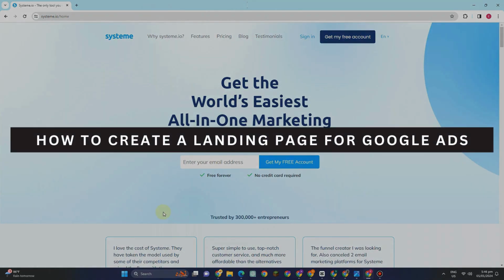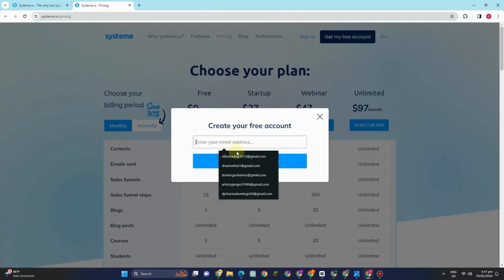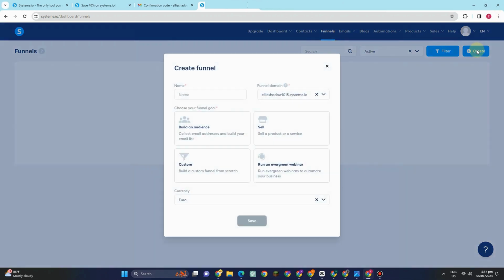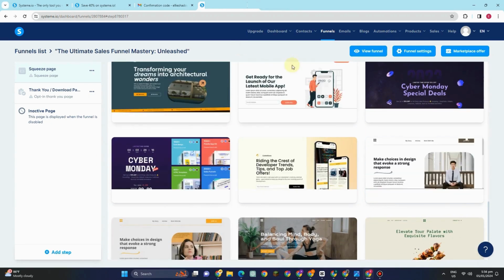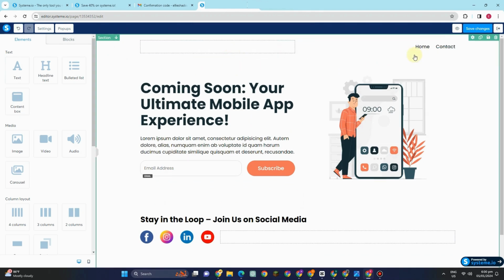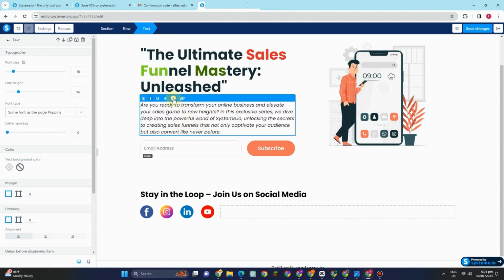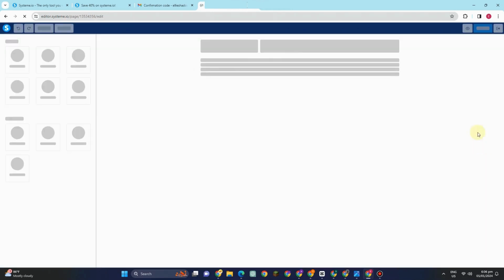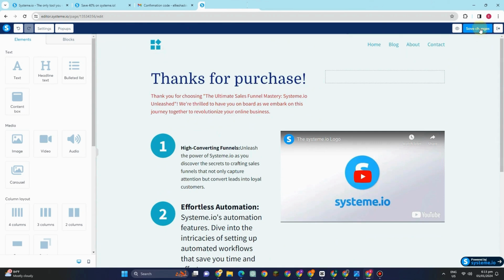How to Create a Landing Page for Google Ads | Google Ads Tutorial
Want to maximize conversions from your Google Ads campaigns? A well-designed landing page is key to turning clicks into leads or sales. This tutorial will guide you through creating an effective landing page tailored for Google Ads campaigns.

In this tutorial, you'll learn:
How to define the purpose and audience for your landing page.
Step-by-step instructions to design a landing page that matches your ad’s intent.
Tips for optimizing your landing page for speed, mobile responsiveness, and SEO.

Create a high-converting landing page that complements your Google Ads strategy and drives results. Follow these steps to get started!